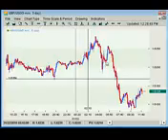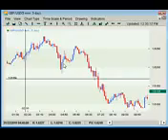How To Way Easy Three Killer Forex Trading Strategies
Forex trading news and more. Every tool you need to trade currency in the forex market: forex trading strategies, charts, signals, education, and forecasts.